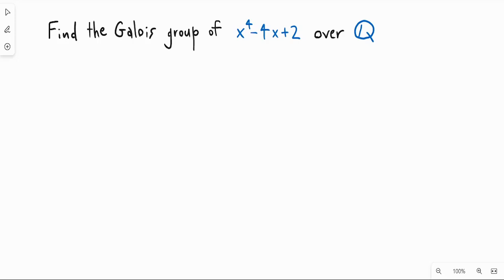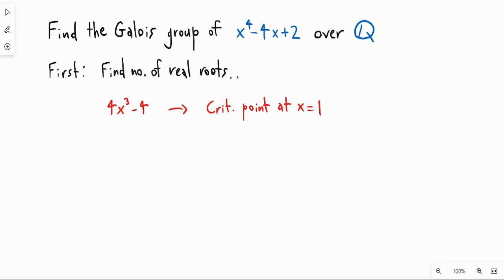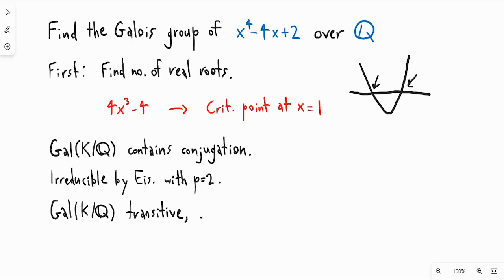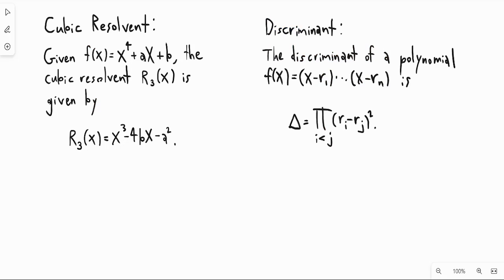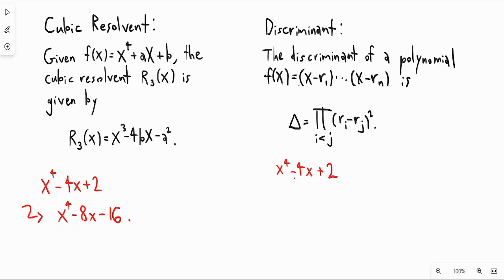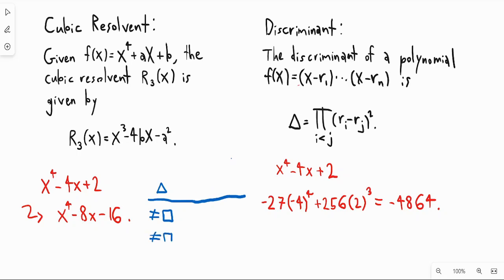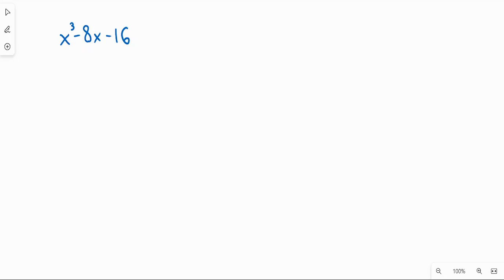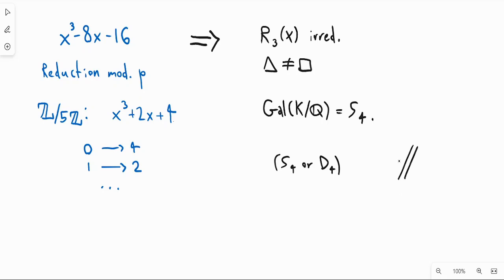Galois group of x^4-4x+2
Link to Keith Conrad's paper describing the cubic resolvent and discriminants and how these relate to the Galois group: